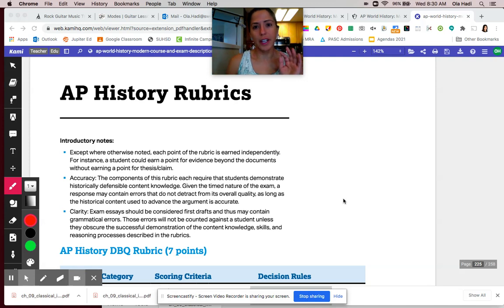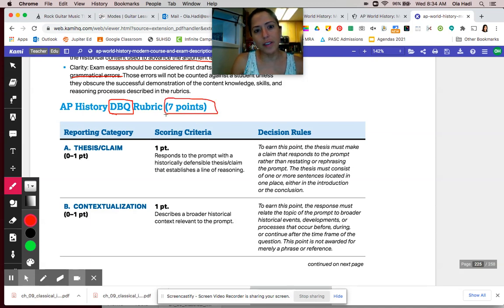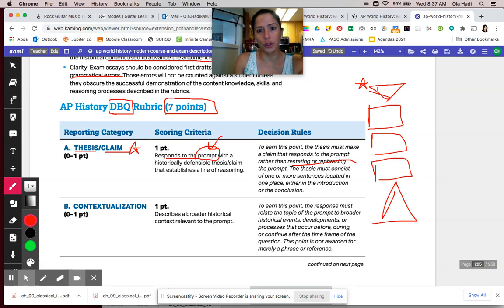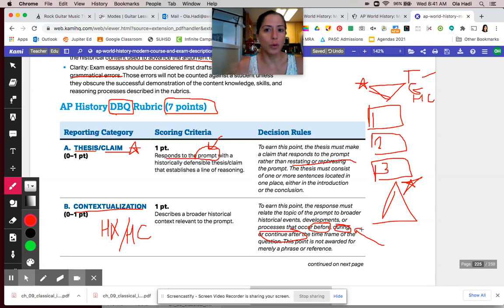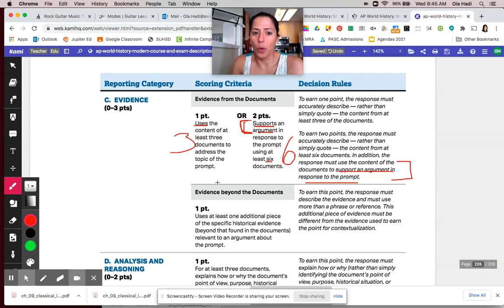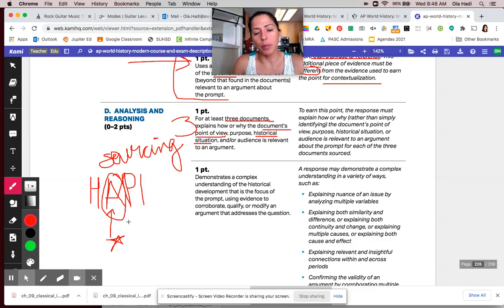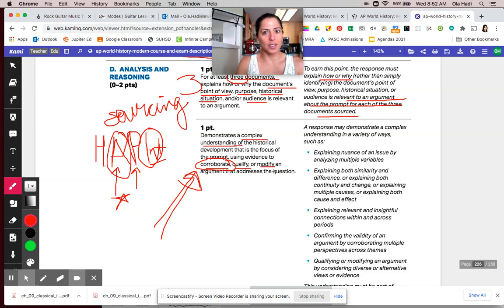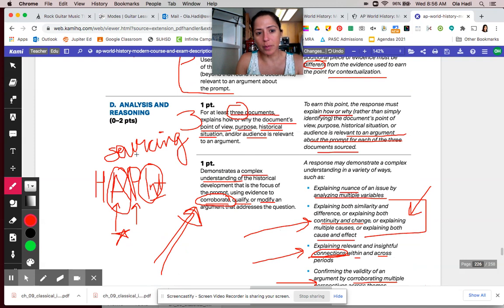2021 AP World History DBQ Rubric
Two things I left out: 1. Your thesis can be more than one sentence, as long as the sentences are consecutive. 2. You can also make connections both within and across time periods, so ,for example, you can make a connection between time periods by comparing a war from one time period to a completely different period OR you can make a connection by comparing whatever region your essay is on to a different region that is not included in the prompt.

Timestamps

0:00 Introduction

4:54 Thesis

9:52 Contextualization

13:14 Evidence - 1 Point

14:27 Evidence - 2 Points

15:26 Evidence Beyond the Document

16:55 Analysis

20:44 Reasoning